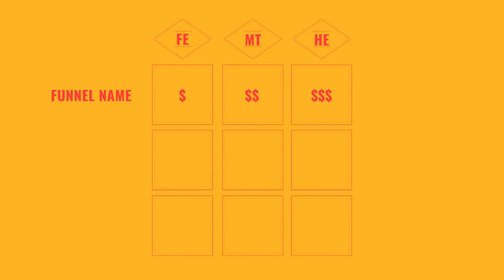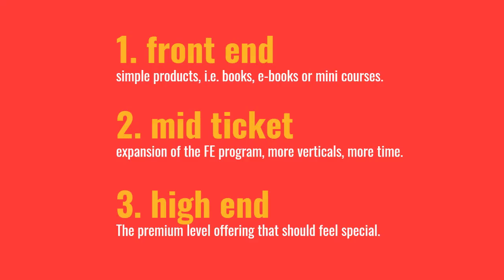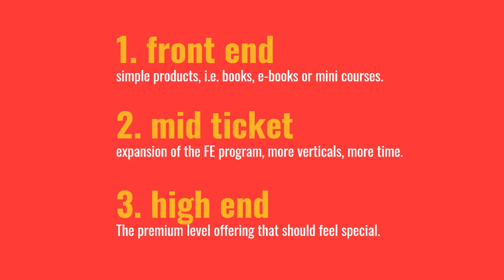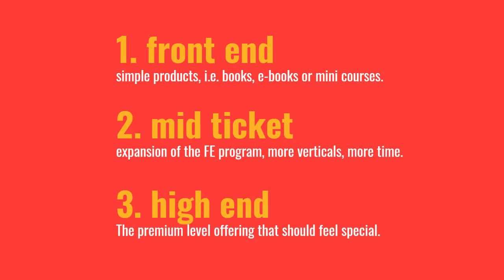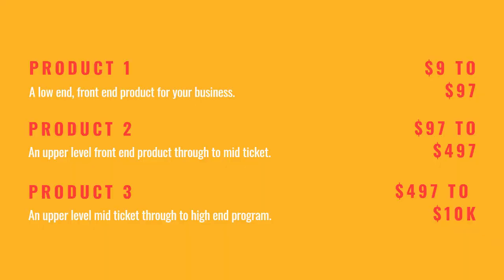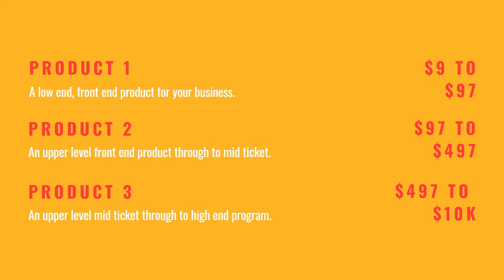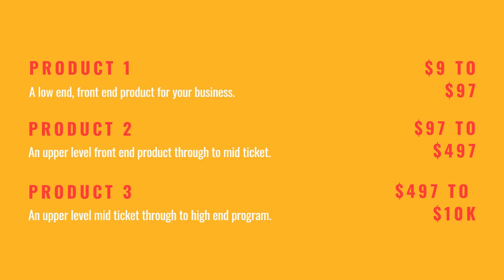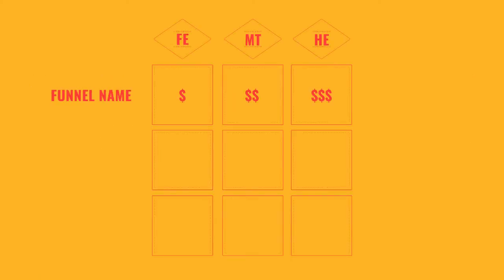What Are Offer Grids - Sales & Marketing Funnels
Offer Grids are the way in which you can layout a sales or marketing funnel for your online business.

It's super important to have this in place at the start of your planning process to help you get a clear picture as to where you are right now and where you are aiming to be after the completion of the construction of your Offer Grid (Sales or Marketing Funnel).

Whenever we are planning on bringing a new product to the market, this is exactly how we start the process each time after we've conducted our research into that particular topic we are focusing on.